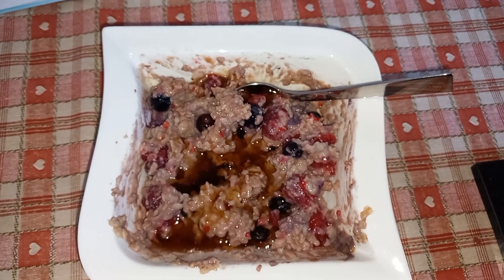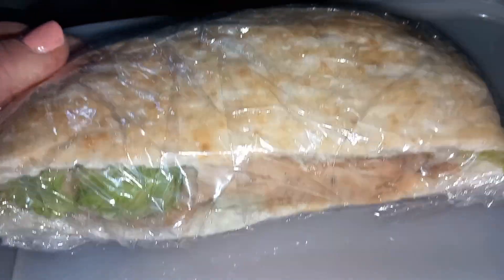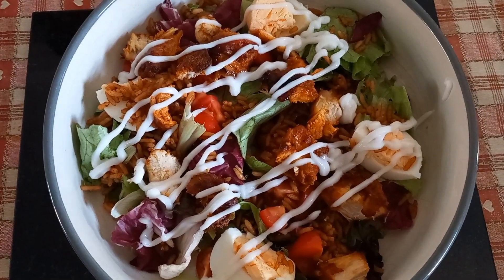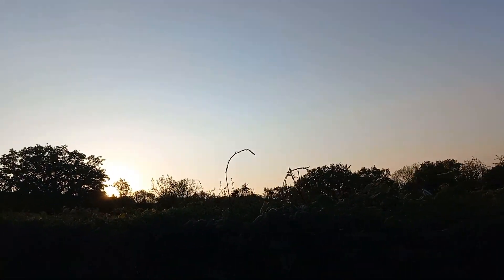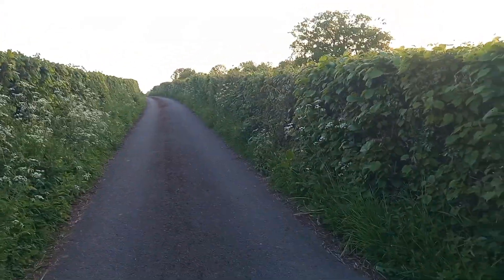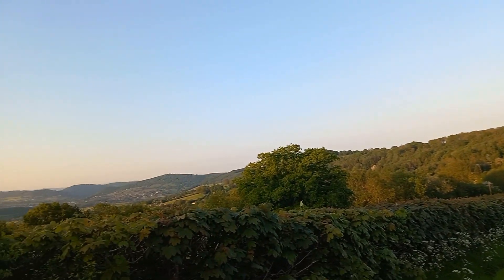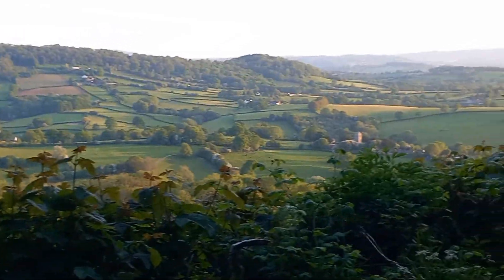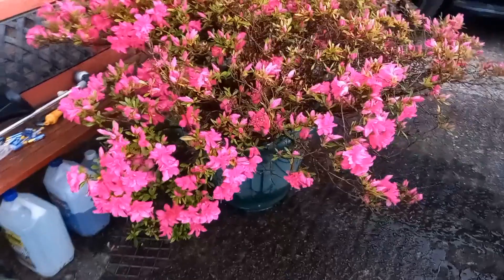what i ate today calorie counting using the nutracheck app | 20.5.23 | a nice evening walk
Shopping day and a lovely evening walk